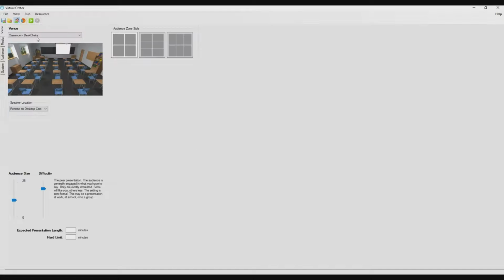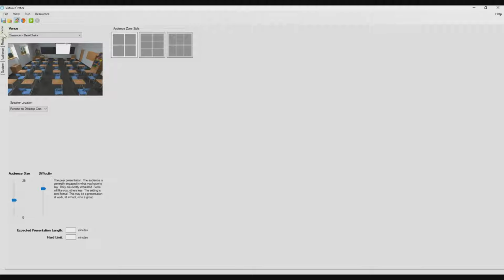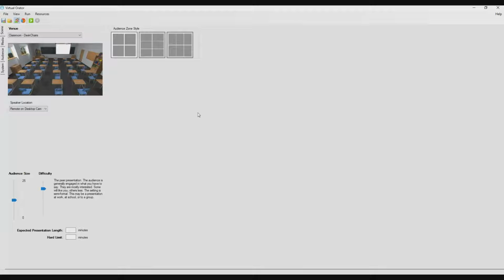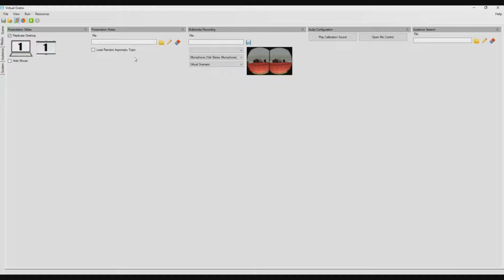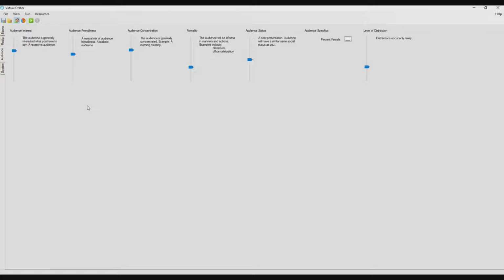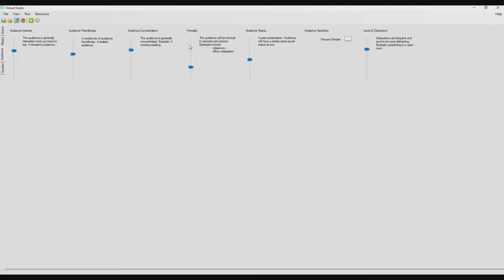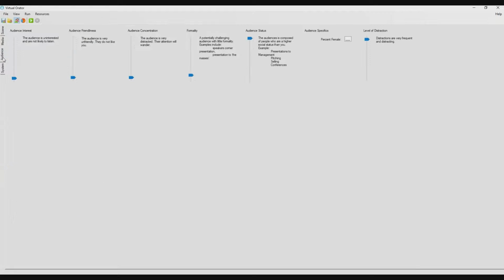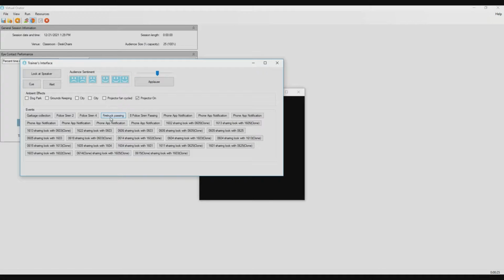Virtual Orator Advanced Settings